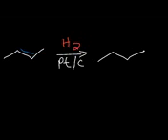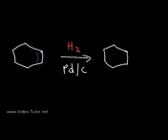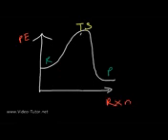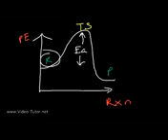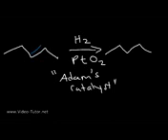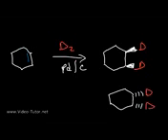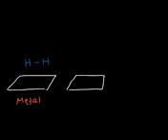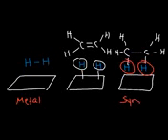Alkene catalytic hydrogenation mechanism 2nd year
Detail of reaction  ...easy CHEMISTRY  my acedmay